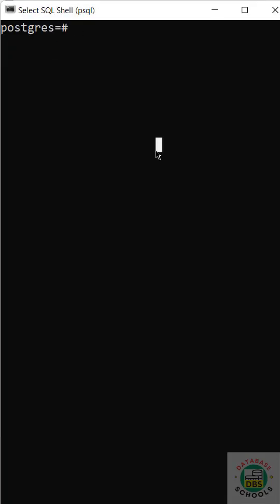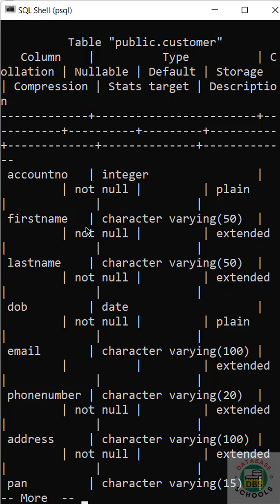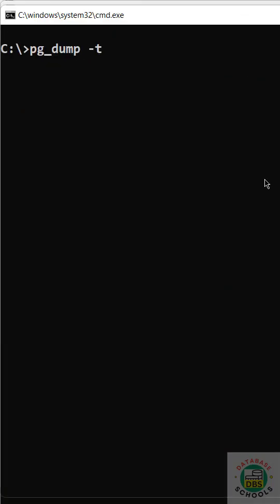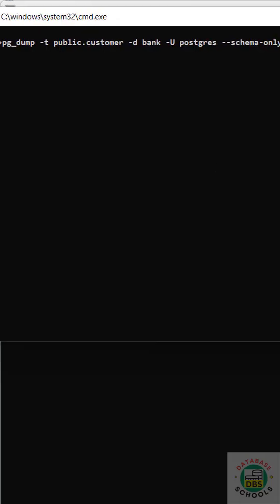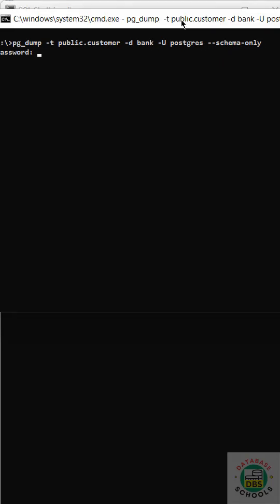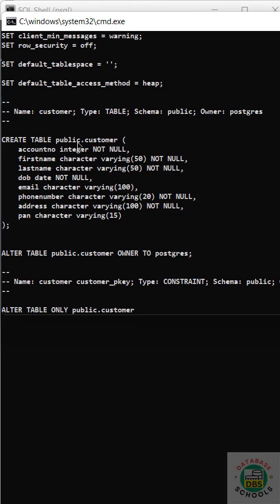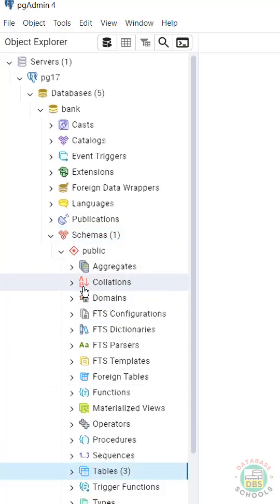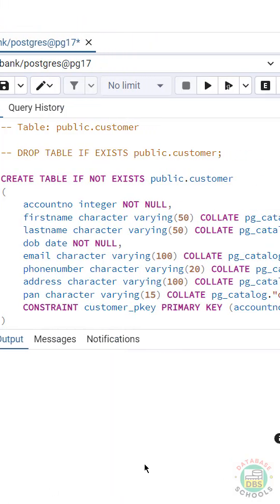Generate PostgreSQL CREATE TABLE Scripts in 60 Seconds using pg_dump and pgadmin | 2025 Update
"📜 Want to generate the CREATE TABLE script for your PostgreSQL tables? This tutorial will show you how to effortlessly retrieve the SQL definition of any table in PostgreSQL! Perfect for beginners and advanced users, you’ll learn:
✅ How to use the pg_dump command to get the table script
✅ Retrieving the table definition using pgAdmin
✅ Best practices for managing your database scripts

Save time and streamline your database workflows! 💻 Watch now and master this essential PostgreSQL skill."

Command Used in this video:
pg_dump -t public.customer -d bank -U postgres --schema-only